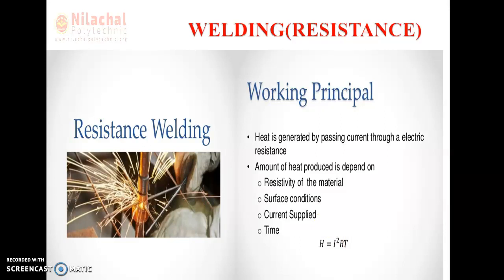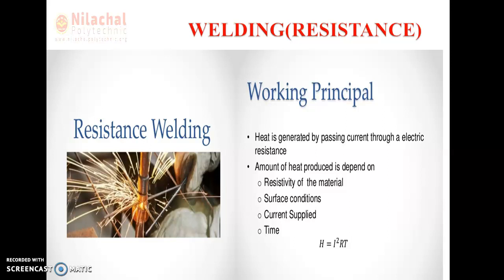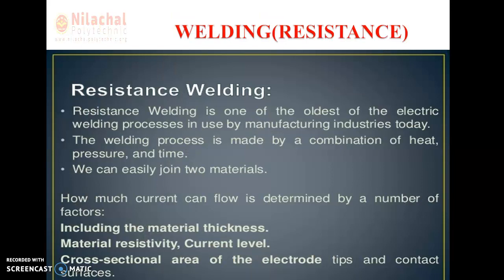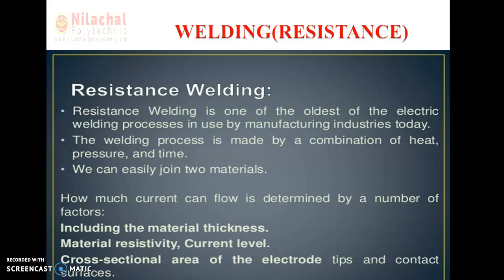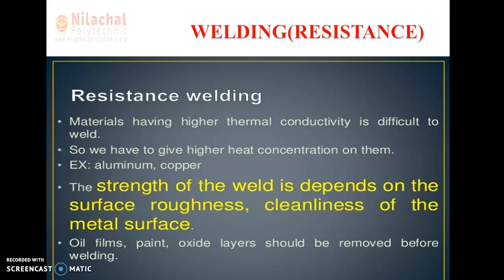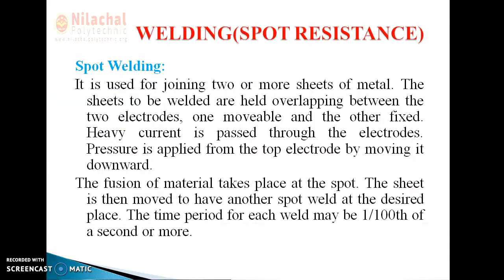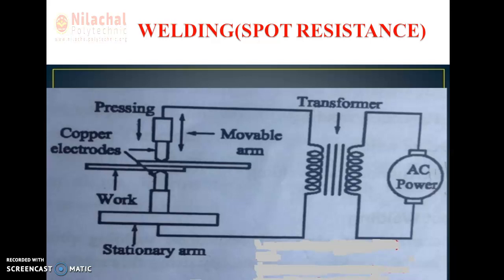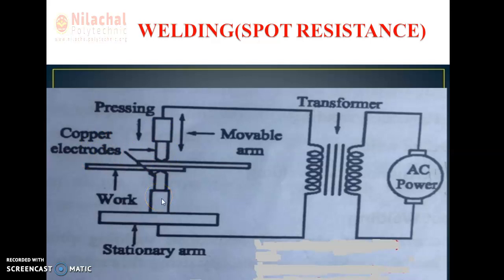3RD SEMESTER MECHANICAL ENGINEERING PRODUCTION TECHNOLOGY WELDING PART-9